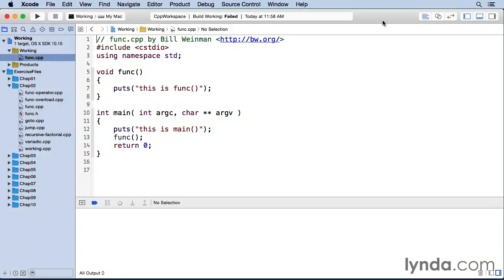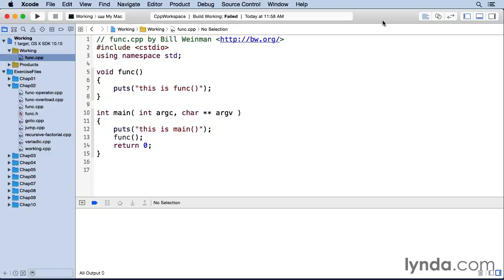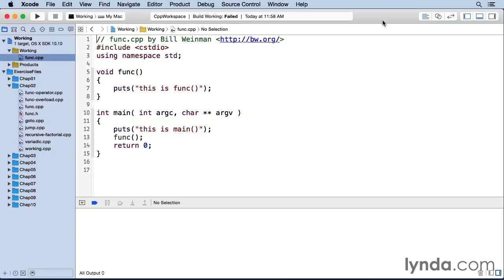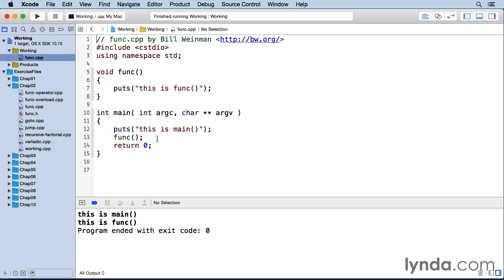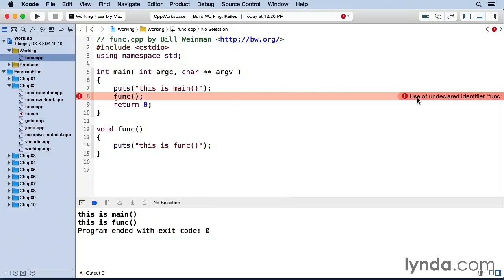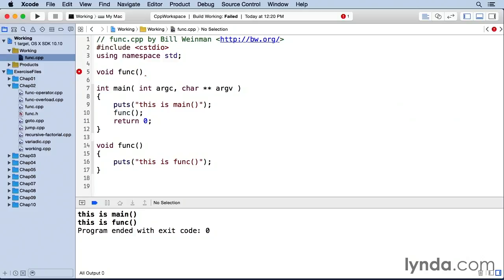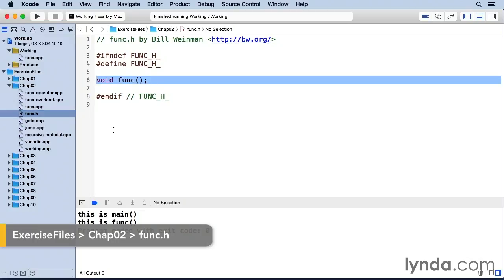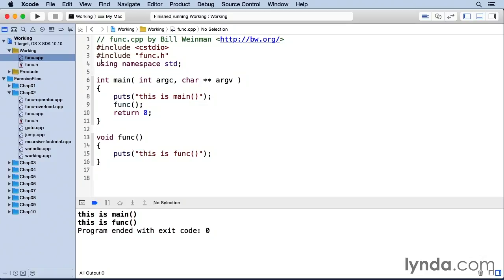020 Defining a function